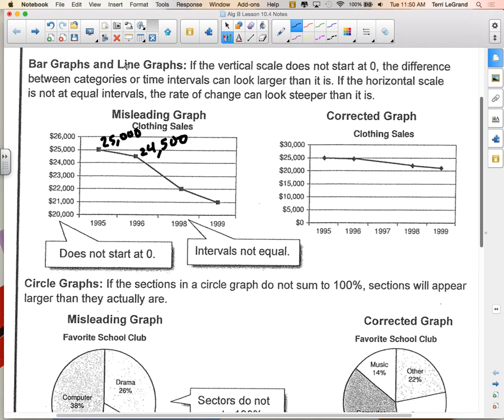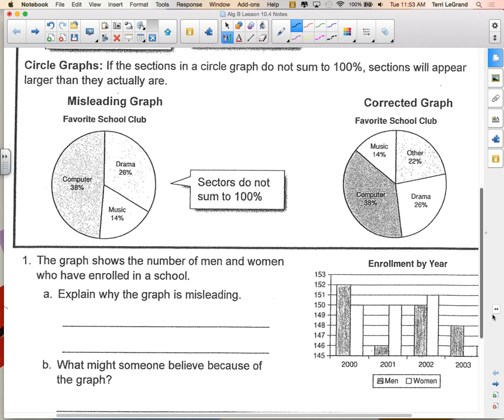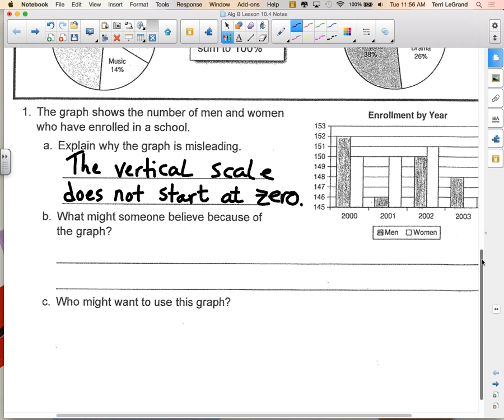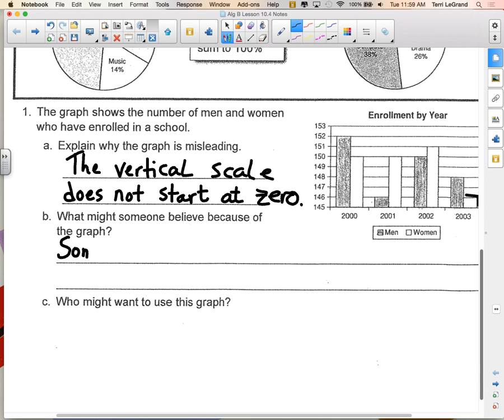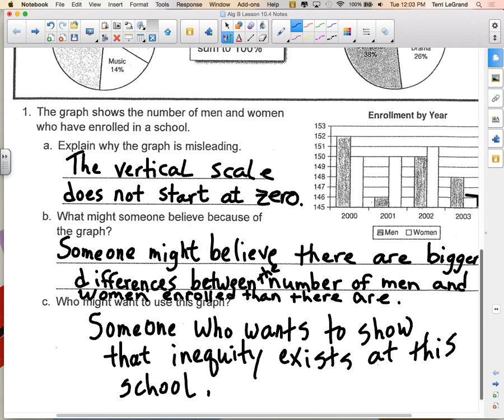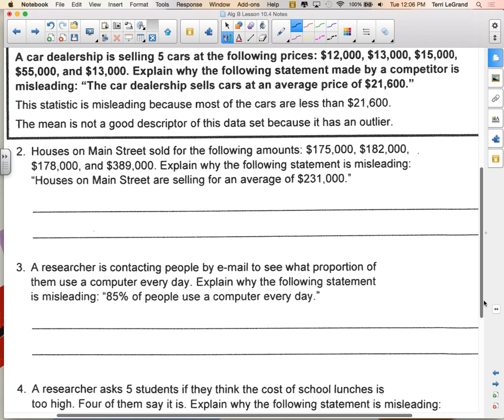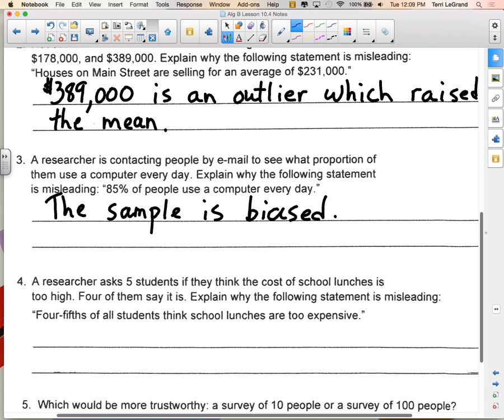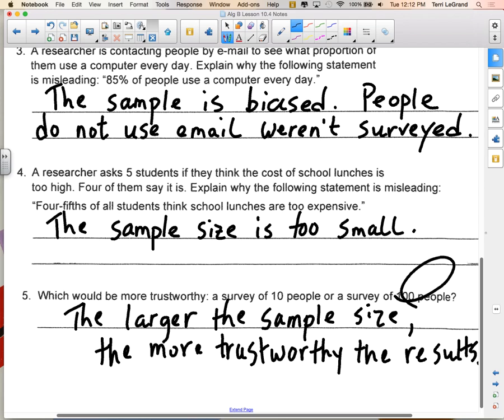Alg B L.10.4 Notes Recording